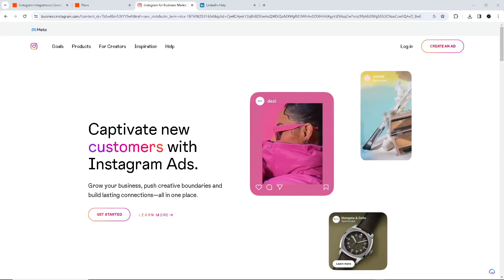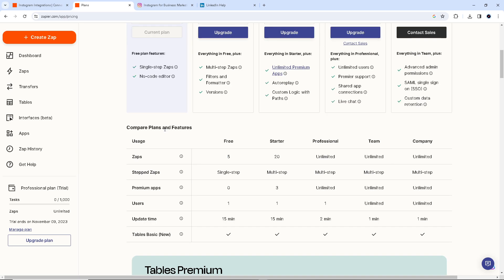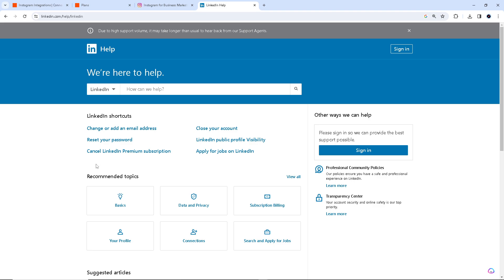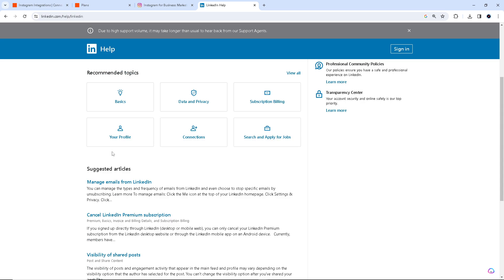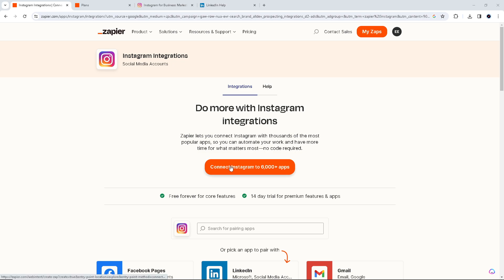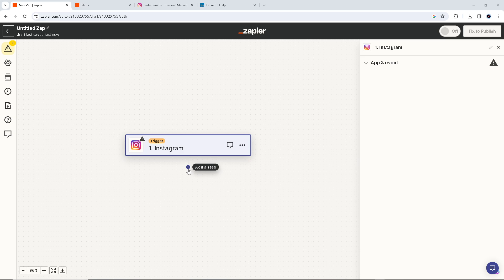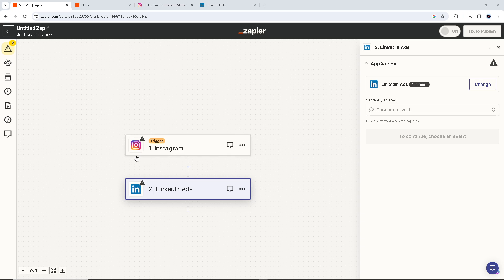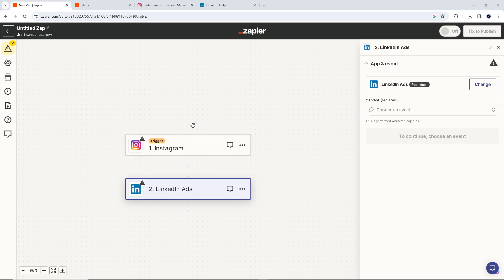How to Connect Instagram to LinkedIn With Zapier (Quick & Easy)